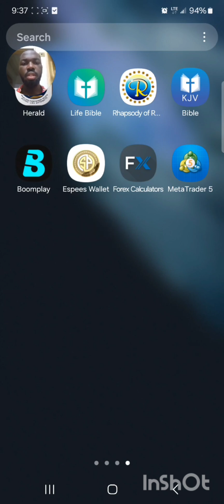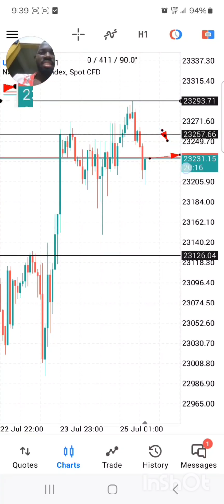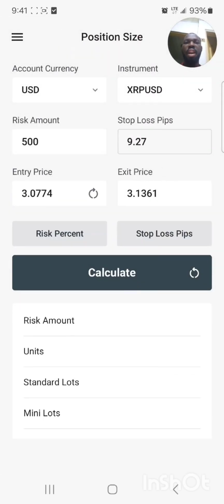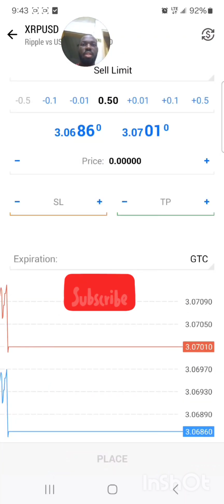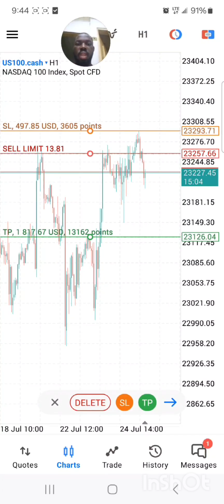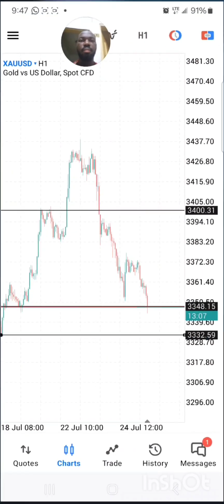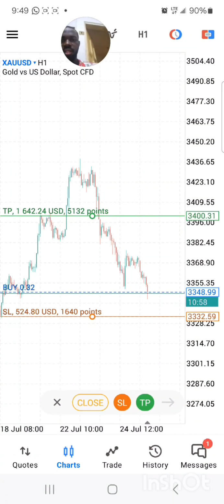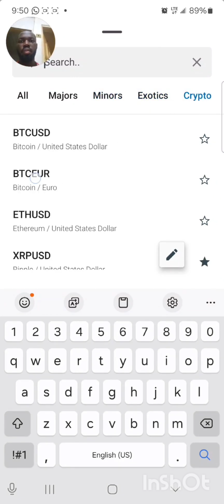:🎯 “Master Lot Size FAST! Use This Forex Calculator to Trade Smart”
Hey Traders! 👋
In this video, I’m breaking down the easiest way to calculate lot size/position size for ANY trade and ANY currency pair — no confusion, no stress. 🎯
This step-by-step guide will help you execute trades faster and smarter, making your trading journey way smoother.

🔥 Perfect for beginners and seasoned traders alike!
Stick around till the end — you don’t want to miss the pro tips! 💡